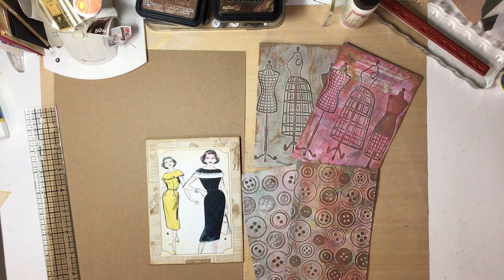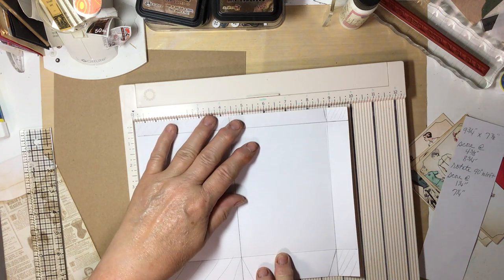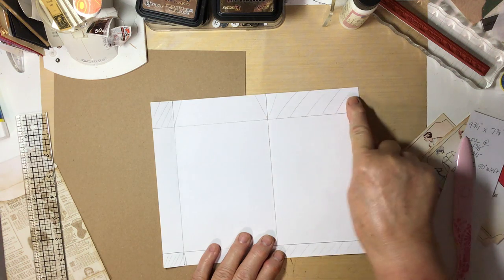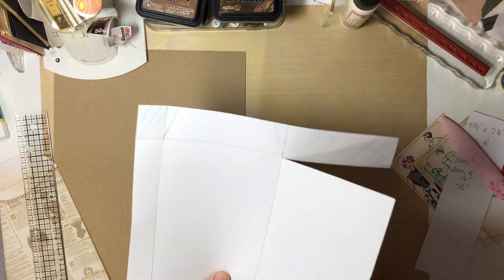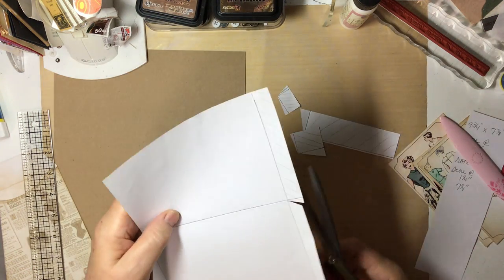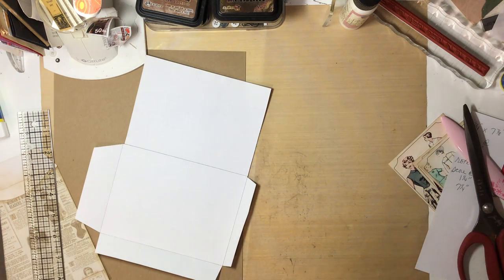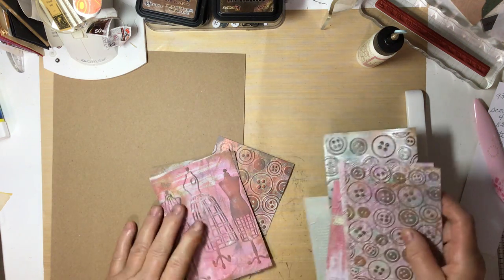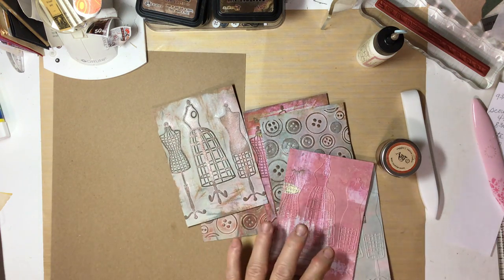Start to Finish - (part 3) July DT Artzology, let’s make pattern envelopes and journaling cards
Ephemera - making faux pattern envelopes and embossed journaling cards.  Working with Artzology digital kits Vintage Pattern Tickets and Sewing Words.